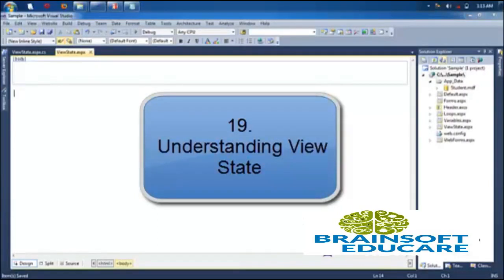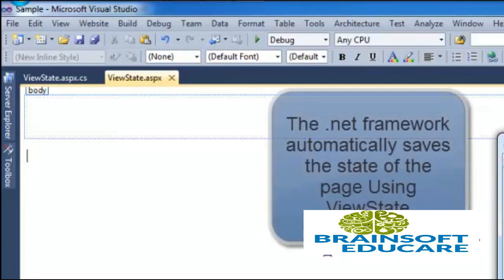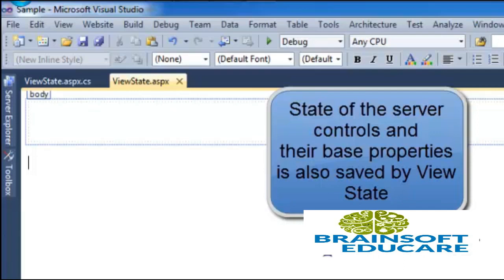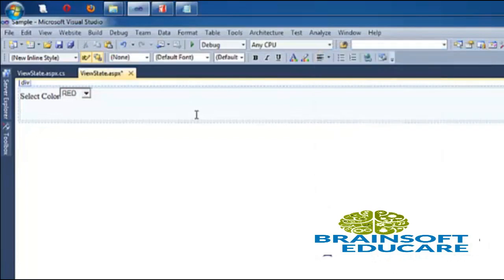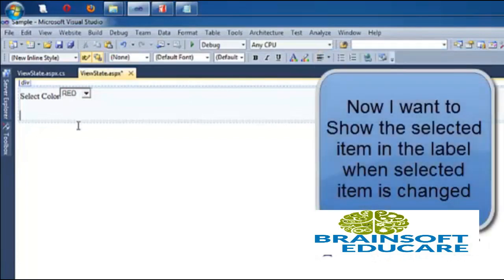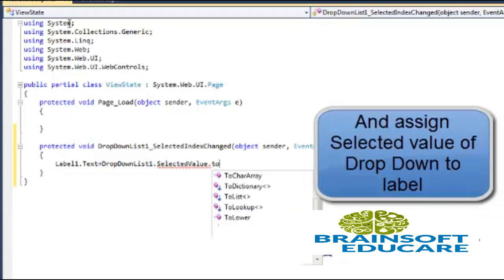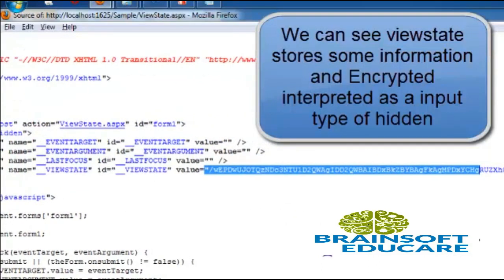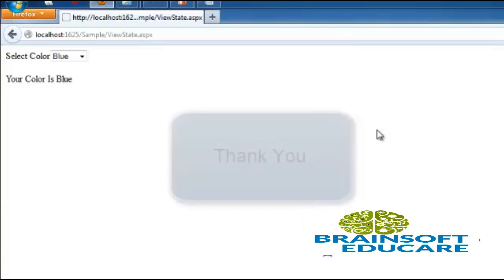Viewstate in Asp.net | Asp.net Complete Course.